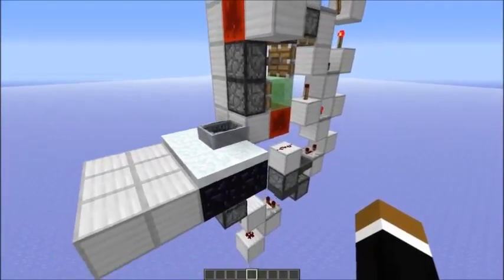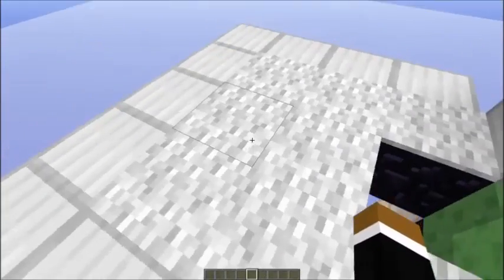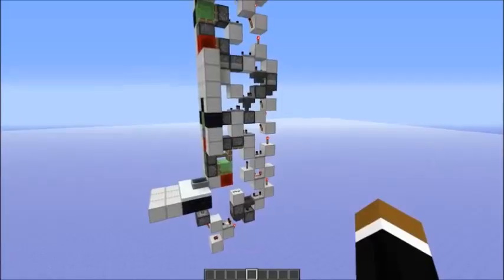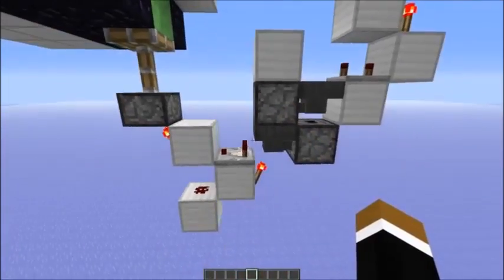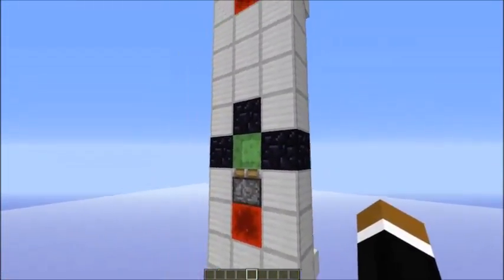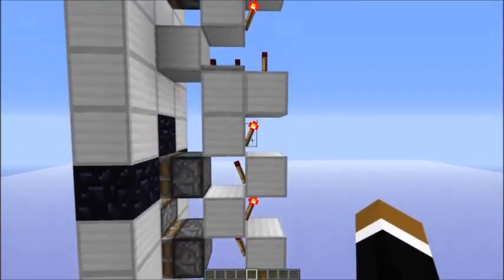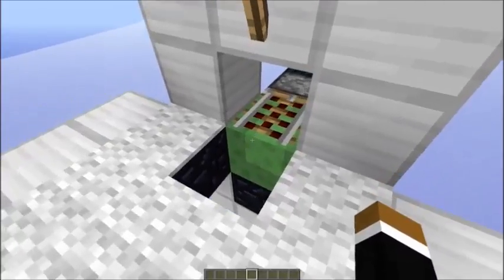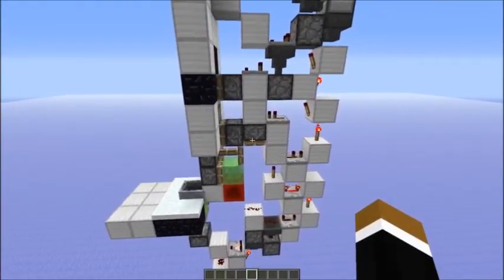hands free minecart elevator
compacted version